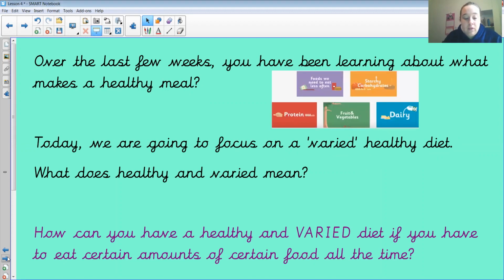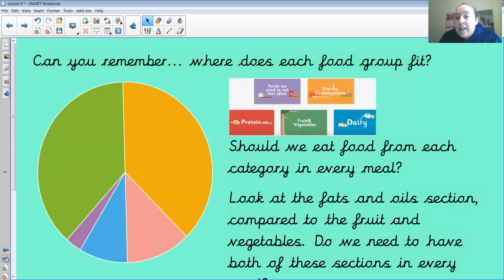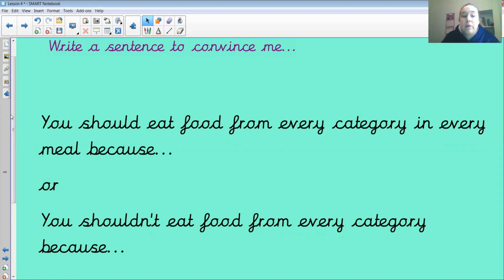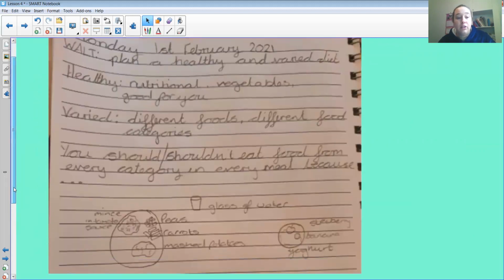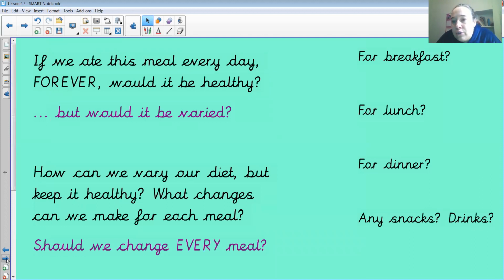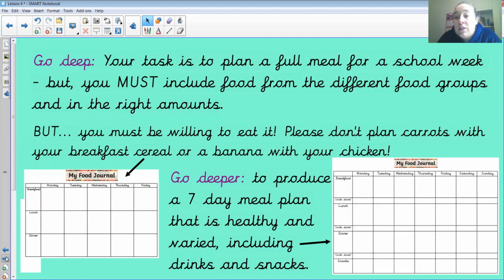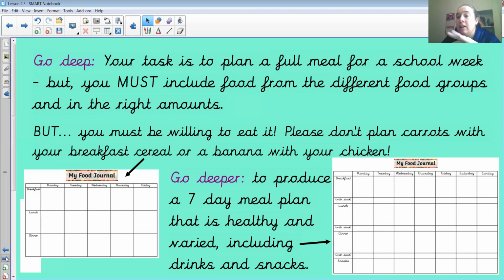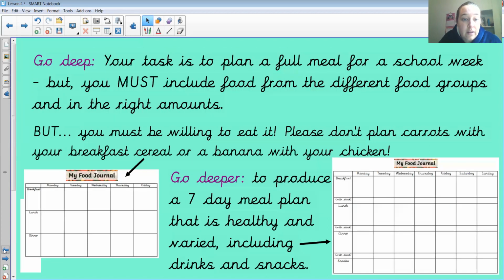Year 3 1 2 21 D&T L4